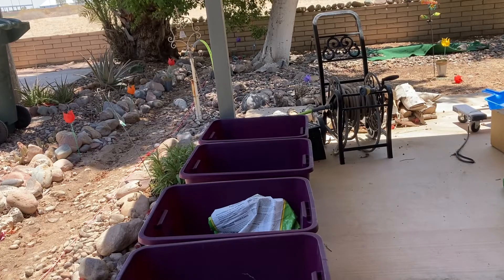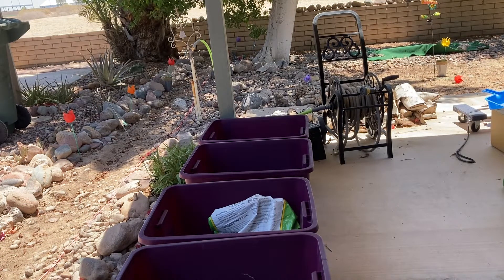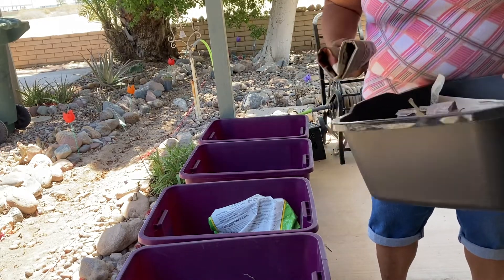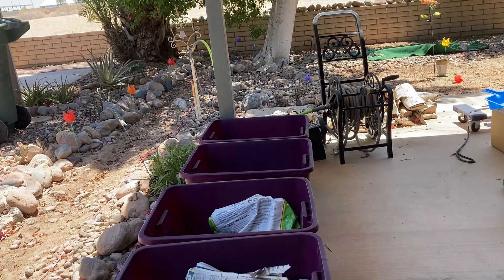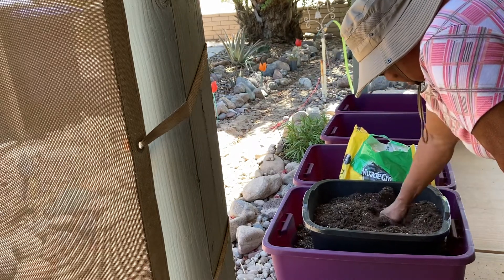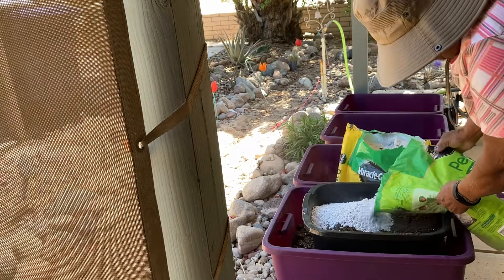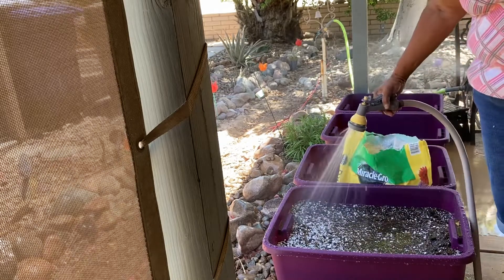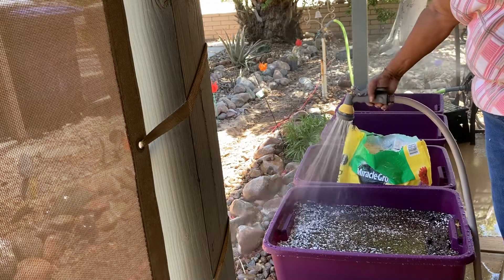Part 2 Filling a Container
This is a Video of the Yuma Gardener as she completes the process of preparing her containers for planting.